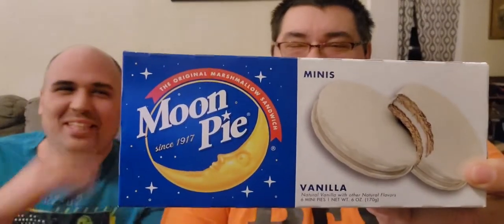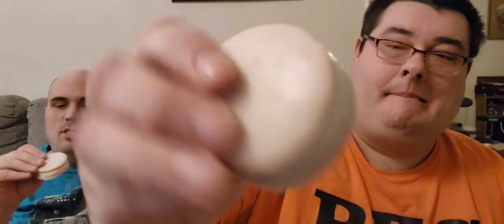Moon Pie Mini Vanilla pies From Dollar Tree Review 🌚🌚🌚